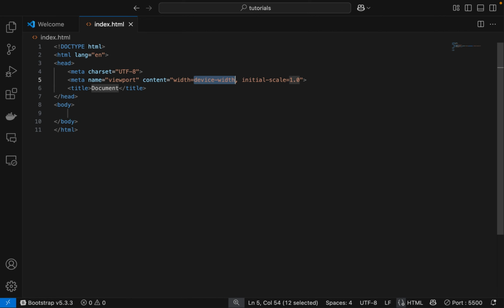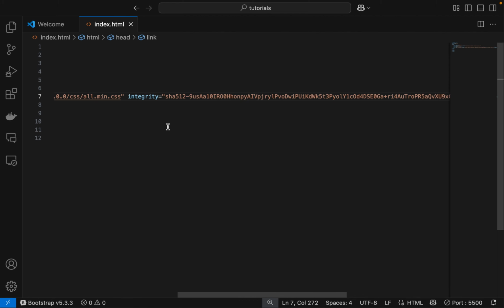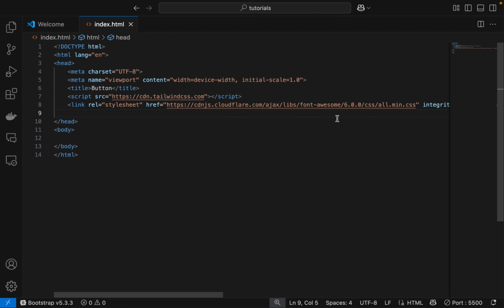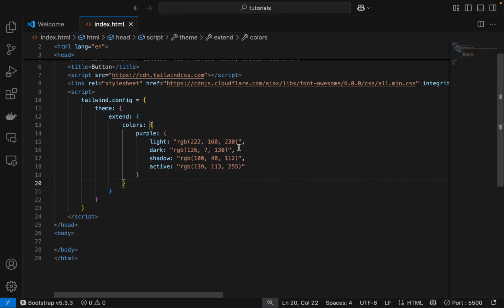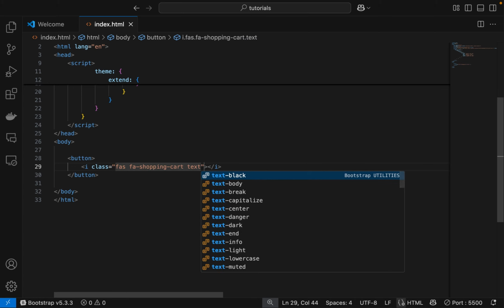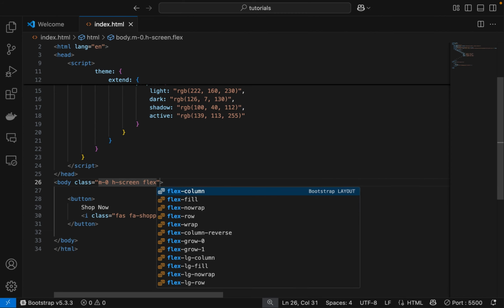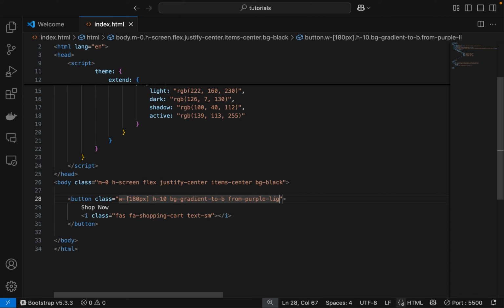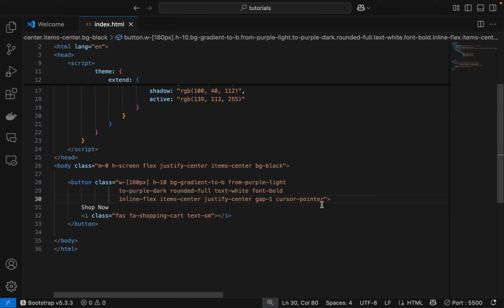Create a Stunning E-Commerce 'Shop Now' Button with HTML & Tailwind CSS!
🚀 Build a Stunning E-Commerce "Shop Now" Button with HTML & Tailwind CSS!

In this quick tutorial, you’ll learn how to create a professional, click-worthy "Shop Now" button for your e-commerce website using HTML and Tailwind CSS—no vanilla CSS needed! Perfect for beginners and advanced developers alike.

✨ What You’ll Learn:
✔️ How to structure a button with HTML
✔️ Styling with Tailwind CSS utility classes
✔️ Adding smooth hover & click animations
✔️ Integrating Font Awesome icons (shopping cart)
✔️ Customizing gradients, shadows, and active states

Welcome to **Coding Classic** – your go-to channel for web development, coding, and tech tutorials! 🎉

Our mission is to make coding accessible and enjoyable for everyone. Whether you're just starting out or looking to sharpen your skills, we’ve got you covered with:
- Advanced techniques for seasoned developers.
- Tips and tricks to create stunning, functional websites.

We look forward to seeing you in the next tutorial – stay creative and keep coding! 🚀